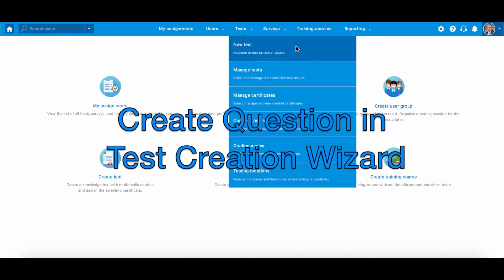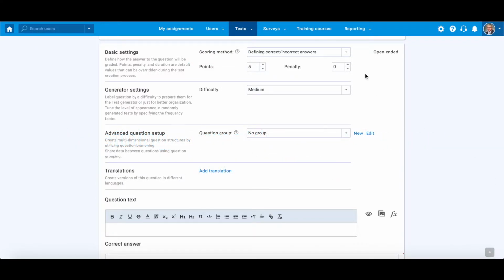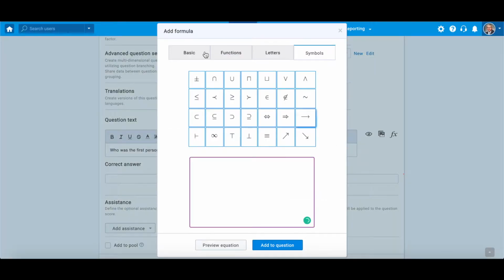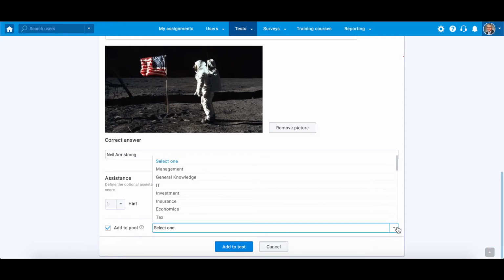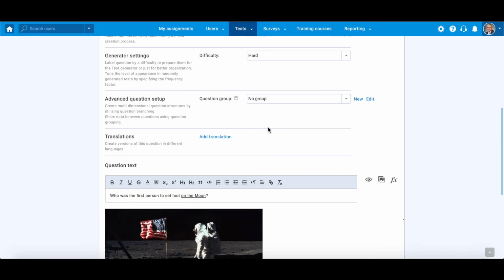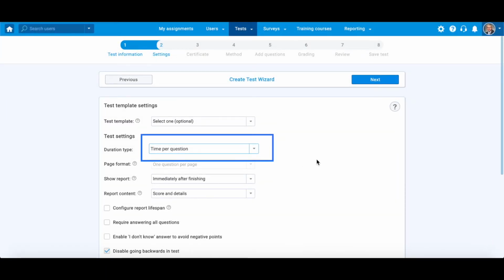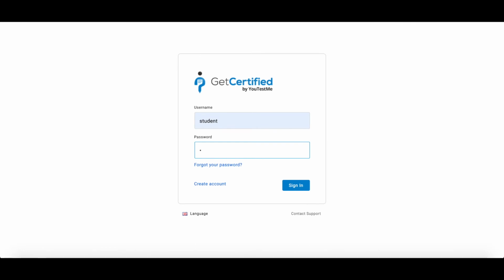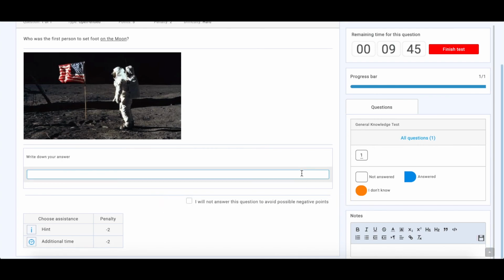YouTestMe GetCertified 10.0 – Open-ended Question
Step by step instructions on how to create an open-ended question type, explanation of its configurations, and a preview of it in a test-taking process